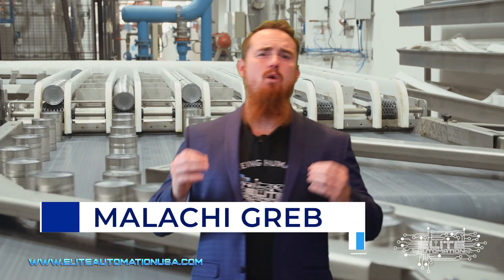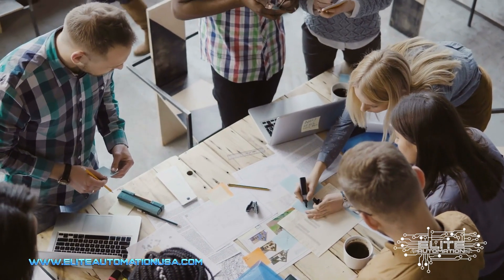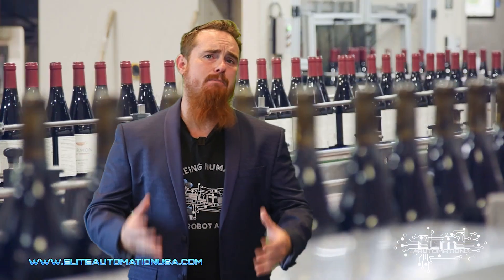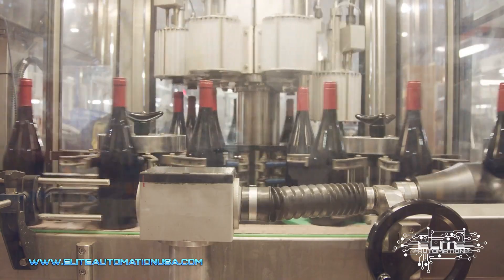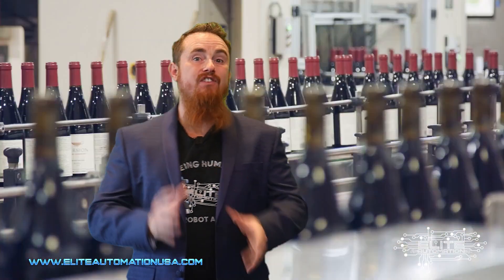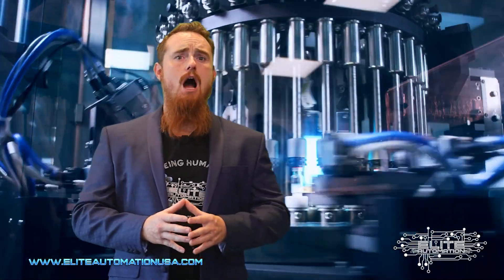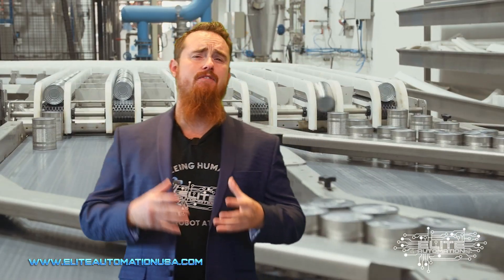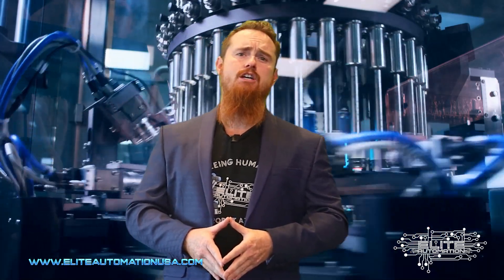How to Find Things to Automate in Manufacturing Facility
EliteAutomationUSA.com
Evansville, In